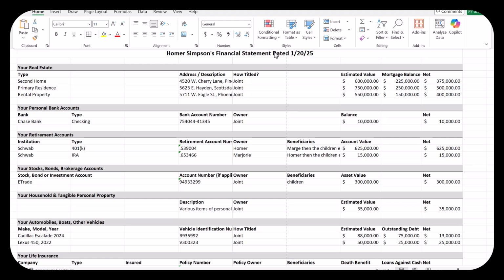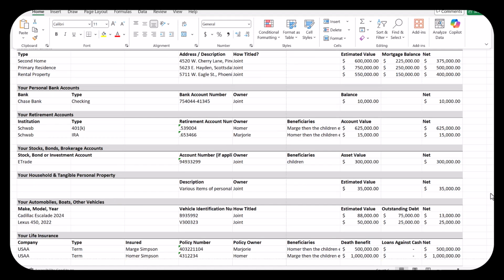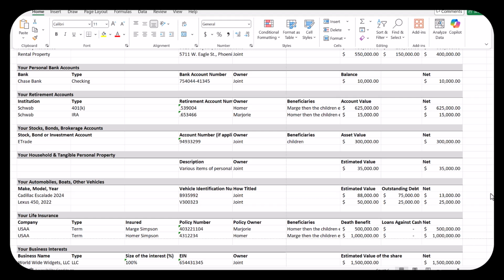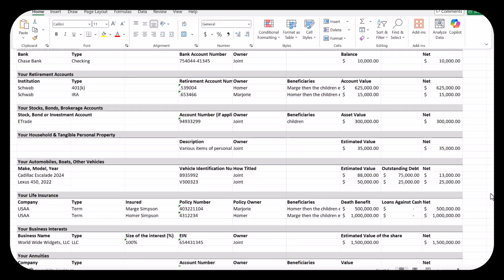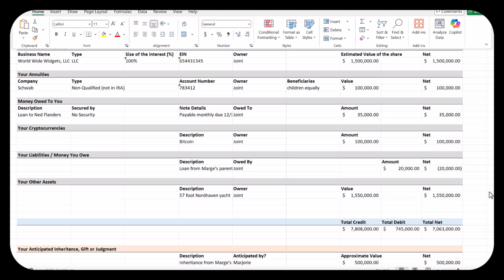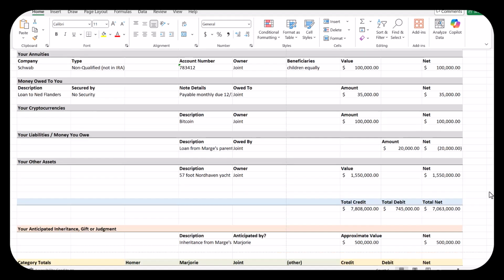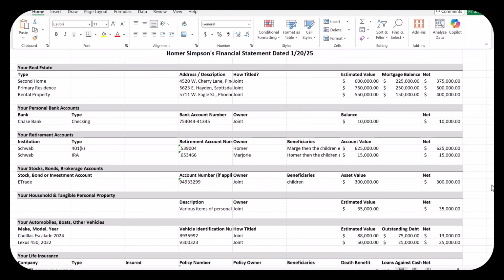Sample Excel Spreadsheet Asset List Created by Our Estate Planning Questionnaire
Get free answers to questions about wills, trusts, and estate planning by calling Arizona estate planning attorneys Rick Keyt at  or his son Ricky Keyt at . See Rick's bio

1. Read about the 35 documents & services you will get if you hire us to prepare your estate plan with a revocable living trust
2. Arizona residents: Learn who will inherit your assets if you die without a will or a trust
3. Arizona residents only: Book a free phone, office or Zoom estate plan meeting with an Arizona estate planning attorney
4. See our 377 5 star reviews & testimonial videos
6. Get our free article called "13 Reasons Why You Need an Estate Plan"

Have you protected your most valuable assets - your loved ones if you were to die or become incapacitated?  I'm sure you have health insurance, car insurance, and homeowner's or renter's insurance.  You may also have life insurance.  Have you acquired insurance in the form of an estate plan with a revocable living trust that protects your loved ones on your death or incapacity?

Arizona attorneys Richard Keyt and his son former Arizona CPA Richard C. Keyt want to prepare a comprehensive custom estate plan with a will, a trust and other documents that protects your loved ones.  They excel at providing high-quality estate planning services, which is why they have 377 five-star reviews on Google and BirdEye as of 1/25/25.  See their reviews and written and video testimonials

Here are reasons why you need an estate plan with a revocable living trust:

1.  To protect your most valuable assets - your loved ones who will pay the price if you don't adopt an estate plan that protects them.

2. To make sure the right people inherit your assets. To learn who will inherit your assets if you are an Arizona resident and die without a will or a trust see our article called "Who Inherits Your Property If You Die without a Will or a Trust" If you have a will or a trust then you determine who inherits your assets, not your state of residence.

3. To leave your assets to your loved ones in a lifetime asset-protected trust so their creditors and ex-spouses cannot get any of their inherited assets.

4. To name the person you want to raise your minor children if both their parents are deceased.

5. To name the person you want to manage the assets inherited by your minor children if you die when any of your children are under age 18 or the assets of adult children.

6. To avoid an expensive, time-consuming public Superior Court probate.

7. To designate in a healthcare power of attorney the person or people who can make medical decisions for you if you cannot communicate with your doctor.

8. To tell your doctors in your living will to pull the plug if you are brain dead and being kept alive by a machine.

9. To give a trusted person the power in a financial power of attorney to deal with your financial affairs if you cannot.

If you hire us to prepare your custom estate plan with a revocable living trust all of the problems listed above go away and you and your loved ones will be protected.

To learn more about these nine reasons and four additional reasons why you need a comprehensive custom estate plan with a trust, sign up for our free estate plan newsletter

Contents of Our Estate Plan

To see the 30 documents and services you will get if you hire us to prepare your comprehensive custom estate plan with a revocable living trust go

To schedule a free office, phone or Zoom video meeting to get answers to your estate planning questions and design your custom estate plan if you hire us go to our online calendar